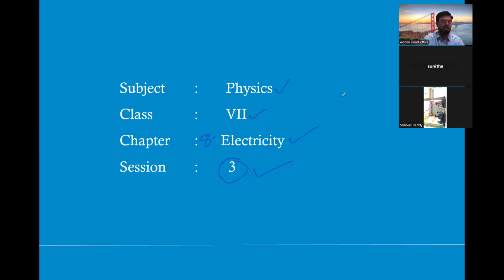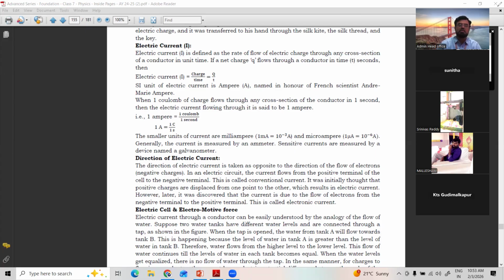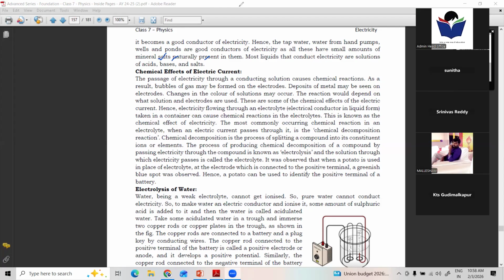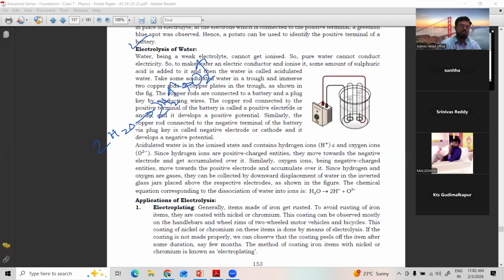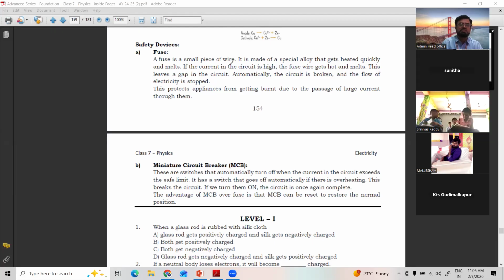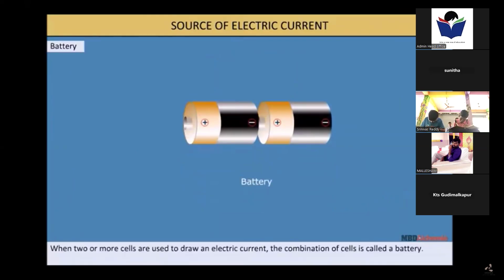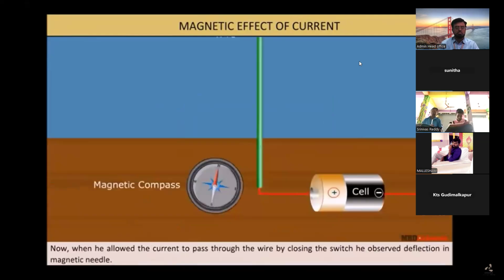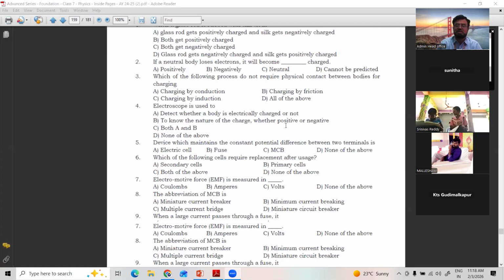CLASS VII Electricity 3